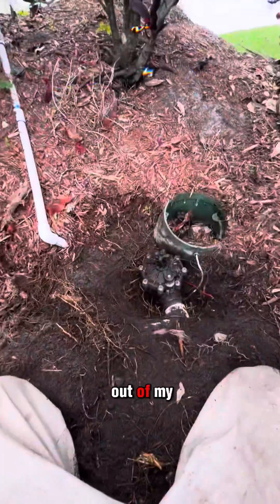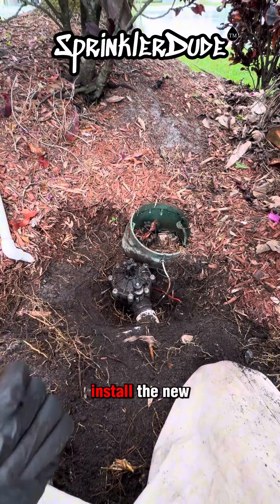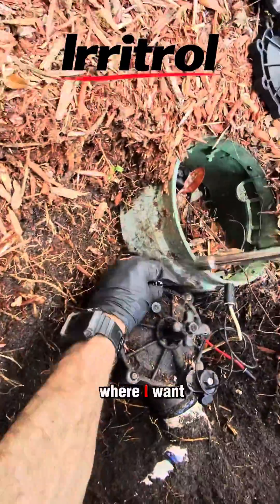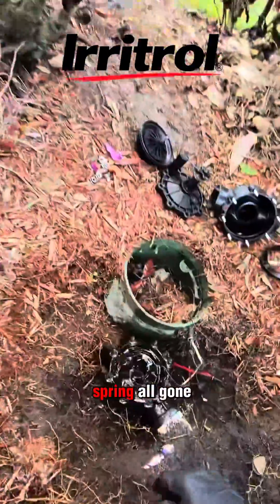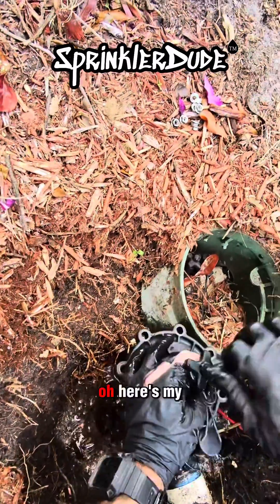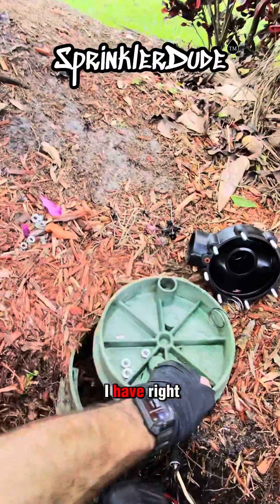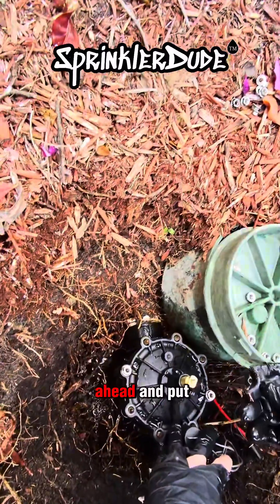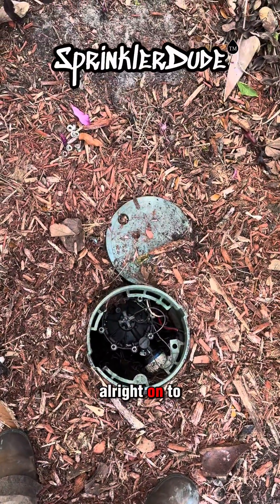2” Valve Rebuild | Walkthrough (Series 100)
In this comprehensive guide, we'll walk you through step-by-step instructions on how to rebuild an Irritrol Series 100 2-inch valve. Learn how to disassemble, inspect, clean, and replace components to ensure optimal performance and longevity for your irrigation system. Whether you're a seasoned professional or a DIY enthusiast, this video will equip you with the knowledge and skills to maintain your valve efficiently. Don't let valve issues disrupt your irrigation; empower yourself with the know-how to keep your system running smoothly.